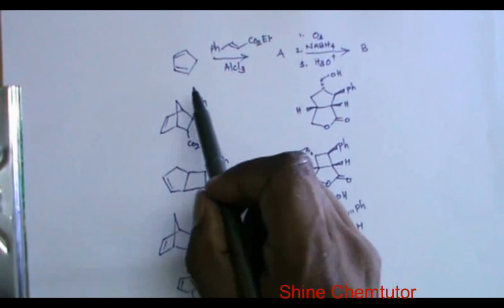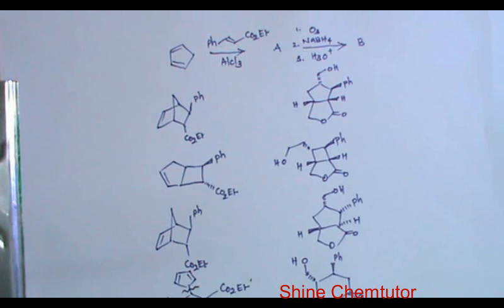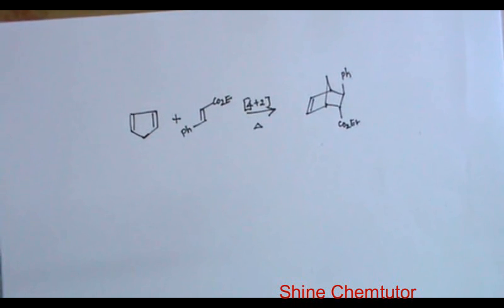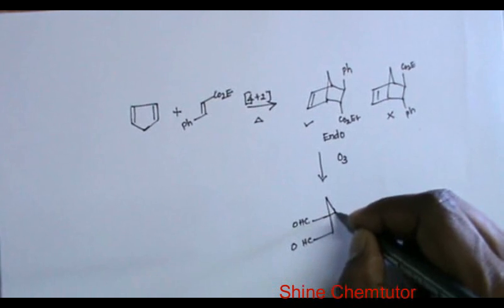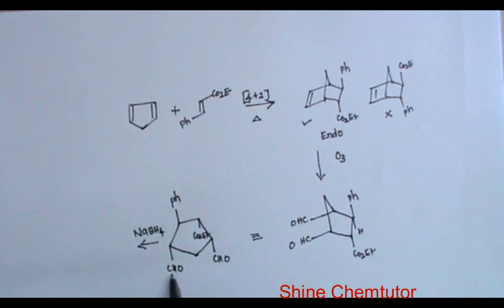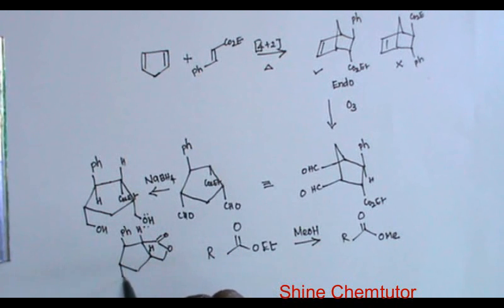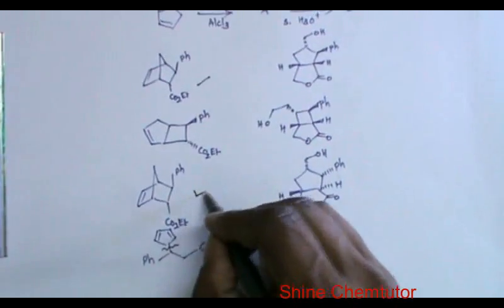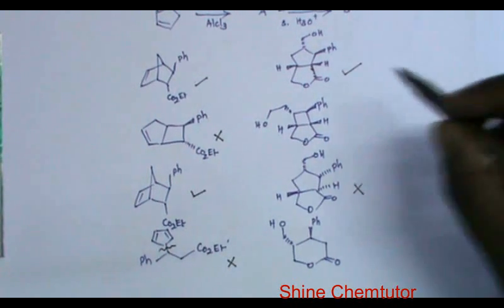CSIR June 2017 CSIR NET organic chemistry problem by Dr.L.Emmanuvel